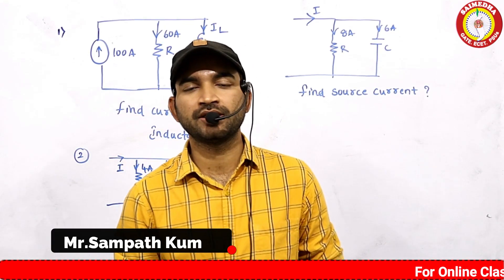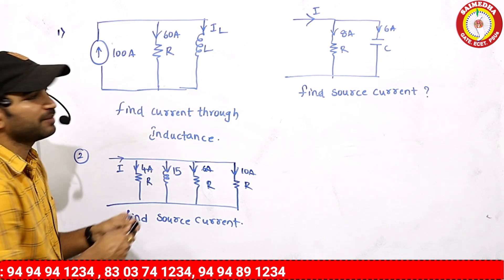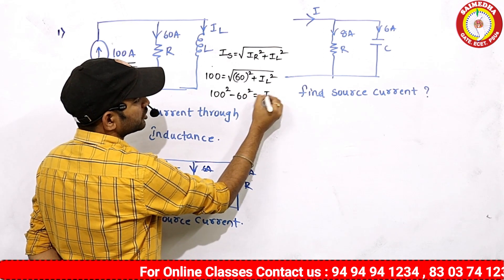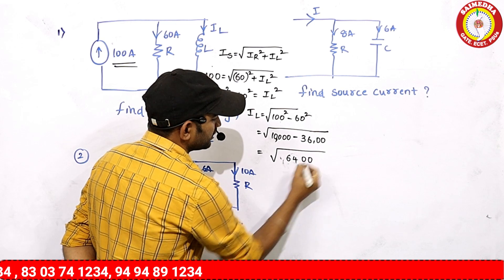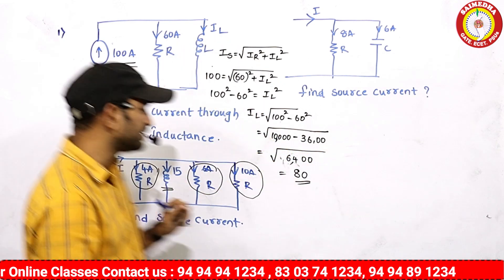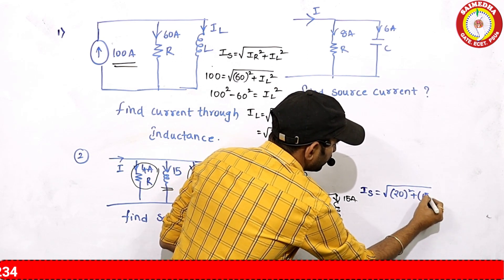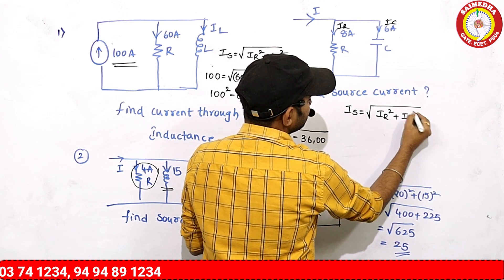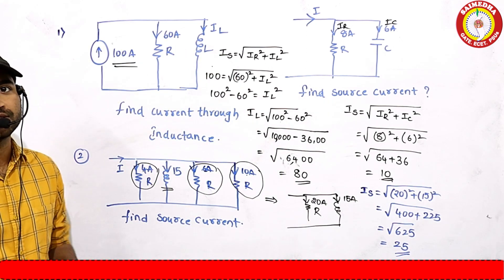Junior Lineman Notification 2022: JLM NEW UPDATES | JLM REQUIREMENTS 2022 | SAIMEDHA DILSUKHNAR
tsnpdcljlmnotification2022,tsspdcl notification 2022,\
jlmnotification2022,tsnpdcl ae notification 2022,tsnpdcl jlm notification 2022,tsspdcl sub engineer notification 2022,tsspdcl recruitment 2022,tsspdcl ae notification 2022,ts junior linemen notification 2022,jlm 2022 notification,ts jlm notification 2022,tsnpdcl notification 2022,jlm 2022 best book,best book for jlm 2022,telangana jlm notification 2022 saimedha saimedhaecetmathsclasses saimedhajlmvideoclasses saimedhadilsukhnagar saimedhagenco saimedhaecetclasses saimedhajlm\